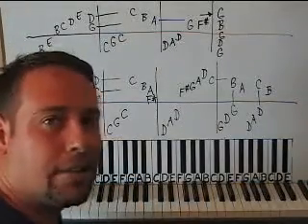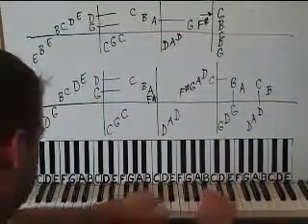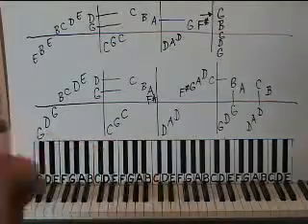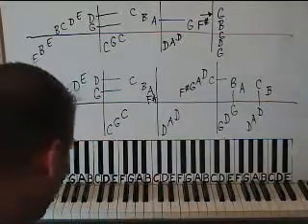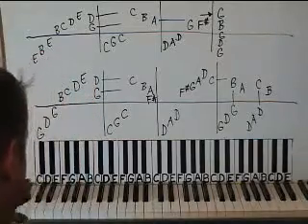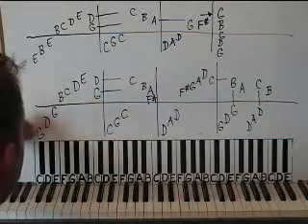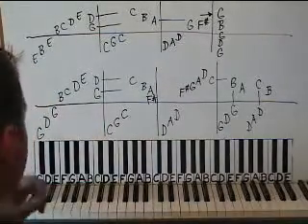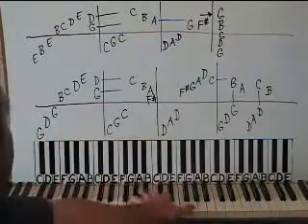Piano Lessons Shawn Cheek - shawncheekeasy Lesson #17 Practice Song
To see ALL of Shawn Cheek's Piano Lessons. Thanks!